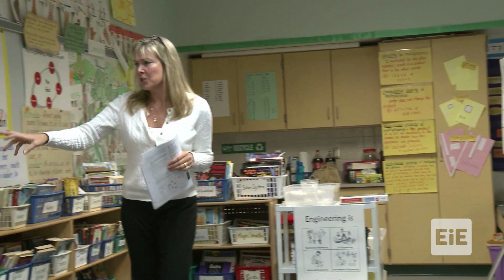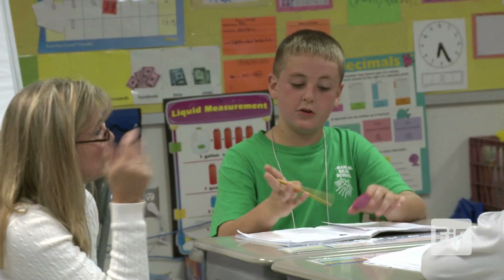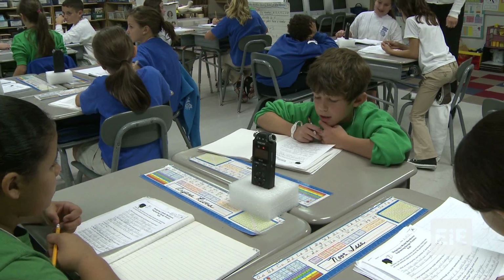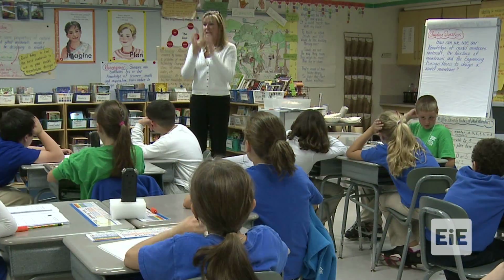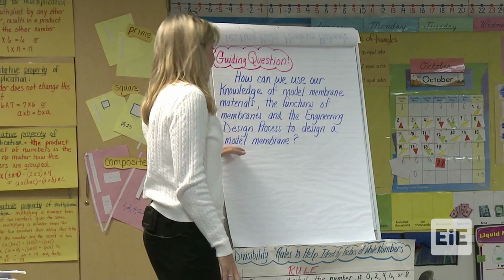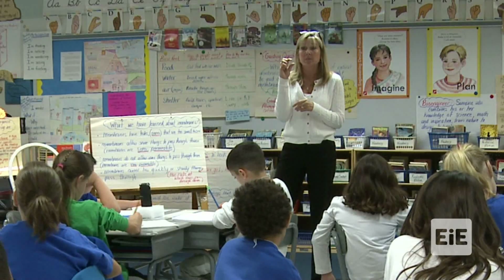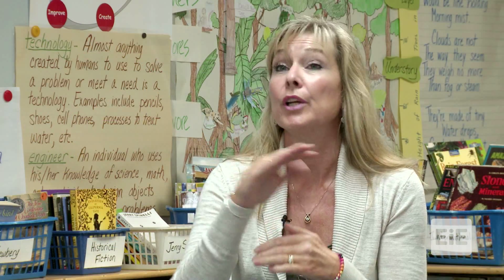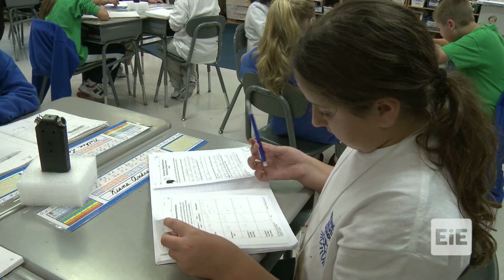EiE - Just Passing Through: Designing Model Membranes Lesson 4 Part 1 in Fall River, MA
Students focus on the bioengineering problem of meeting the basic needs of an organism as they imagine, plan, create, test, and improve their own model membrane.